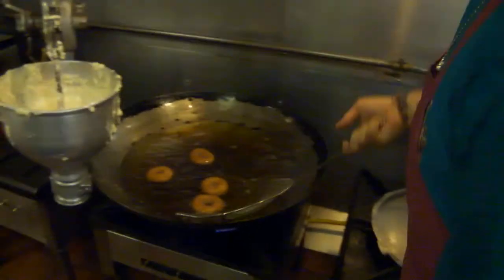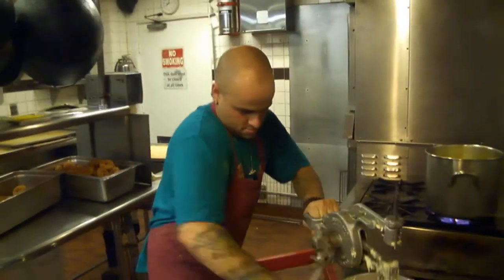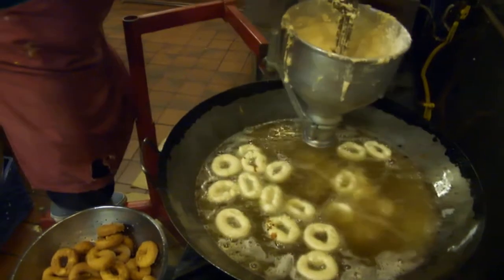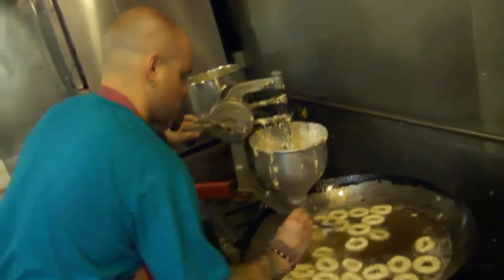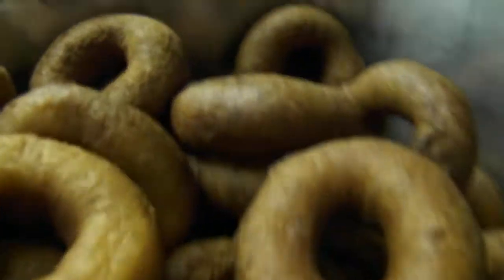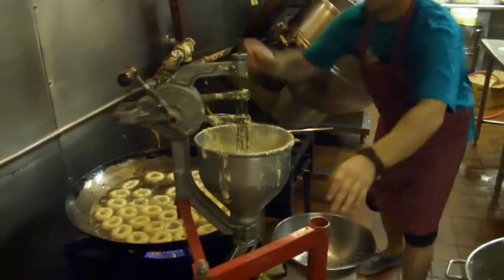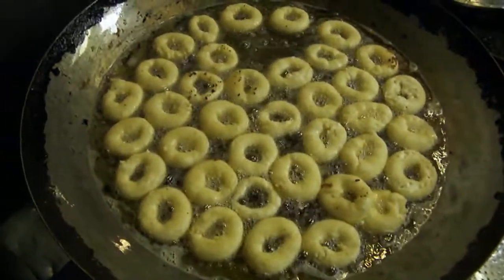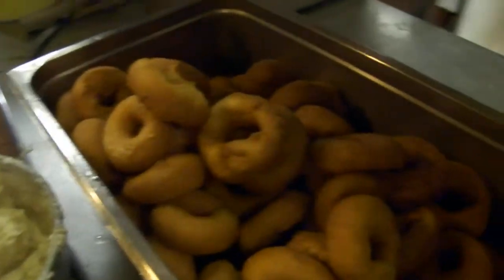Noami Kadetz making doughnuts for Gaura purnima.